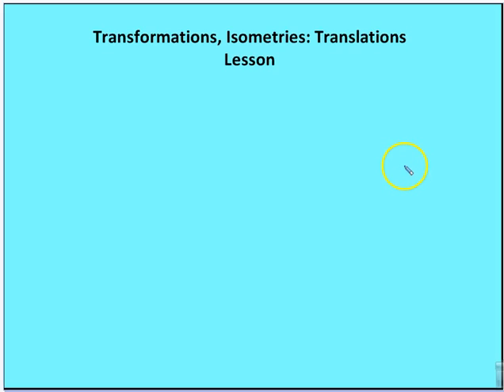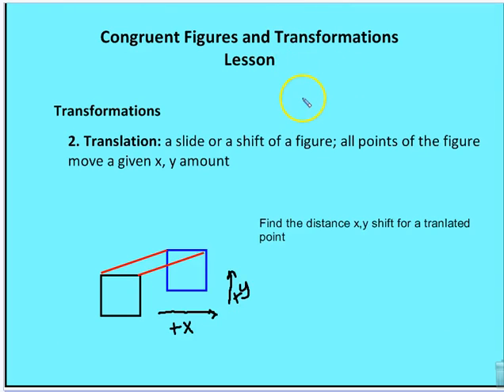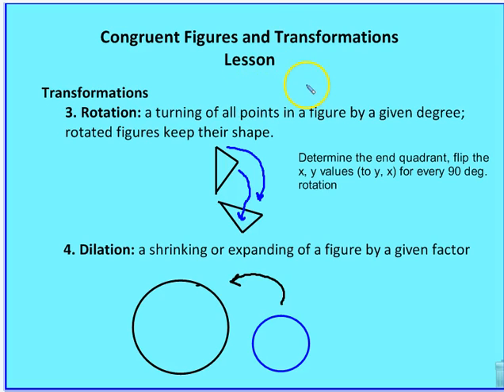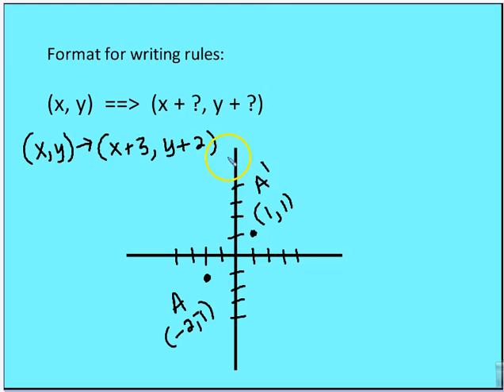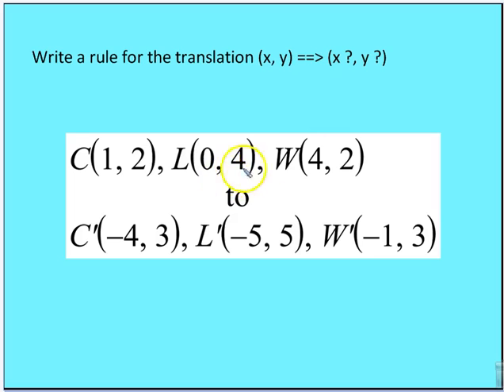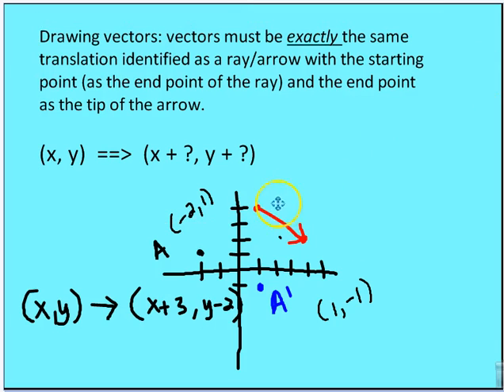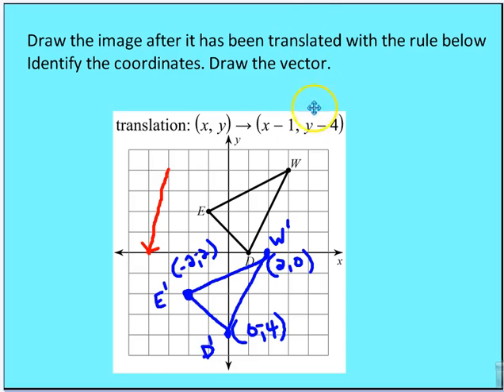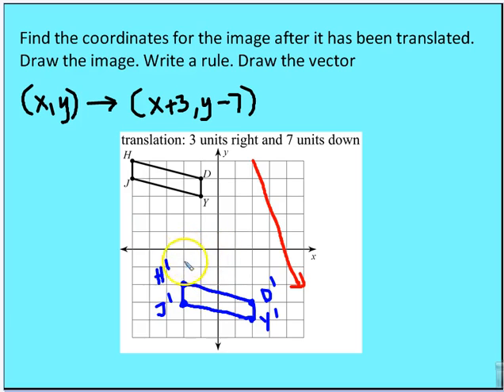16.1 Transformations: Translations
A high level overview of transformations followed by an explanation of translations with classwork